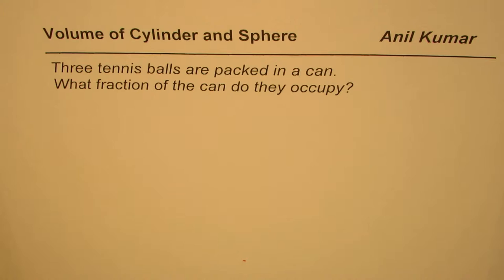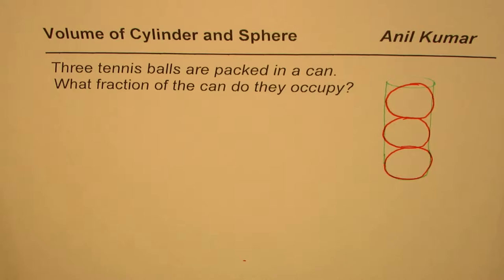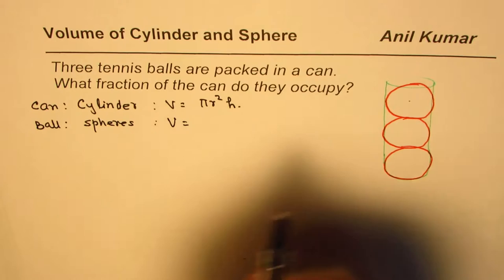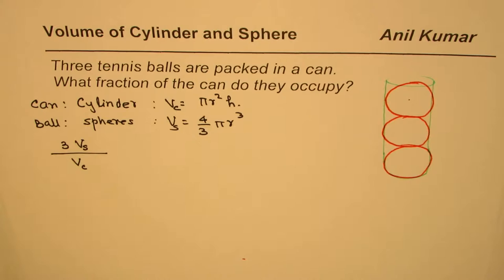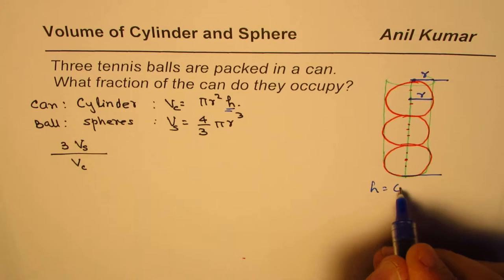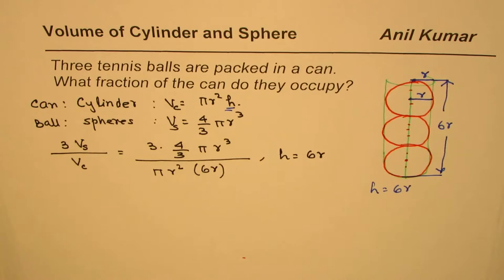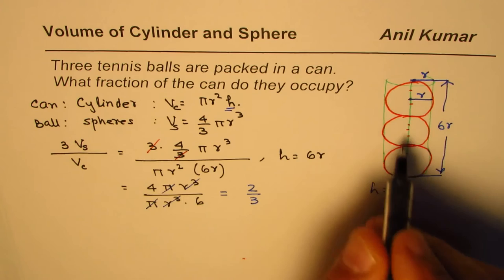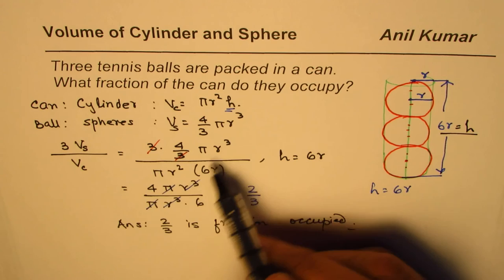Ratio of Volume Occupied by 3 tennis balls in Cylindrical case